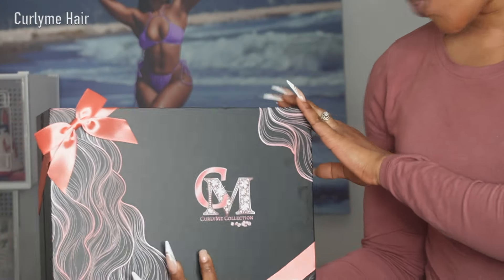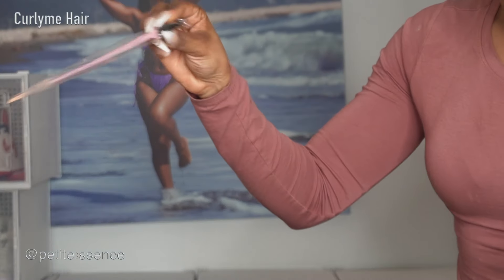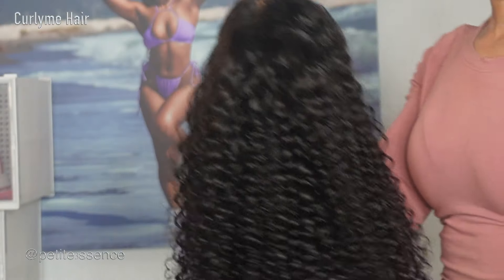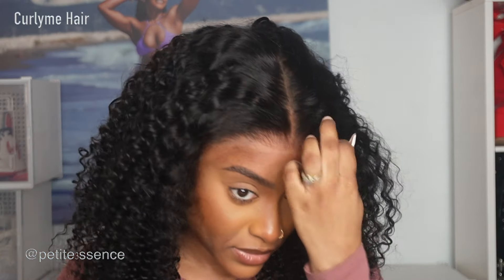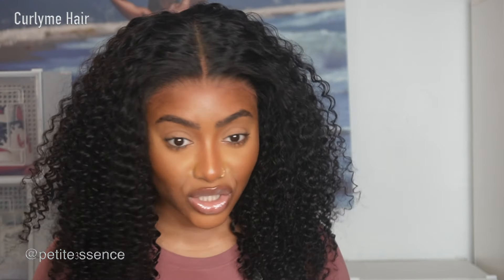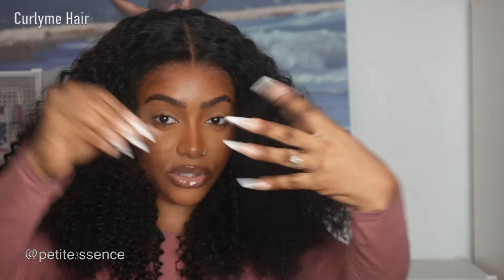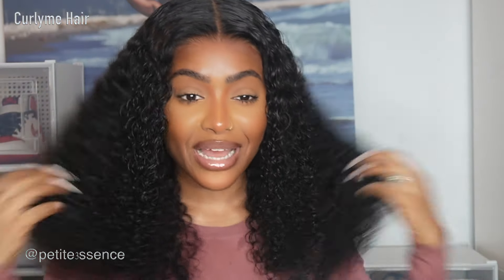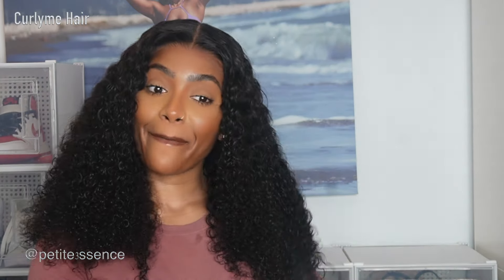NO MORE BLEACHING M-CAP WIG| Mini Knots Curly Wig Quick Install | CurlyMe Hair| PETITE-SUE DIVINITII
🤎  🤎 𝐖𝐈𝐆 𝐈𝐍𝐅𝐎 🤎  🤎  🤎
Curlyme Tax Refund Sale is going on

Texture: Kinky Curly
Lace Size: 9x6 Lace
Length: 18inch
Lace Type: Real Invisible HD Lace
Knot: Truly pre-bleached smallest knots
Density: 180%

▬▬ 𝐖𝐈𝐆 𝐆𝐀𝐌𝐄 𝐂𝐇𝐀𝐍𝐆𝐄𝐑 ‘𝐌’ 𝐂𝐀𝐏 𝐖𝐈𝐆▬▬
 ✔️  Max Lace-9x6 biggest lace
 ✔️  Mini knots-the smallest knots
 ✔️  More comfortable C-shape design
 ✔️  More secure-Anti-slip Elastic Band+ Removable clips